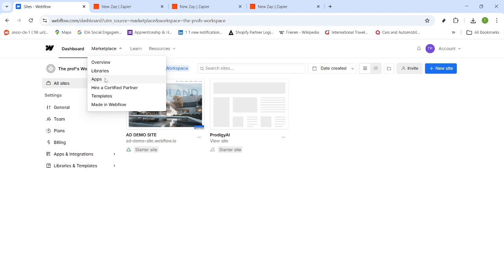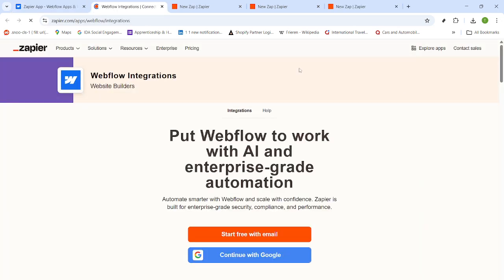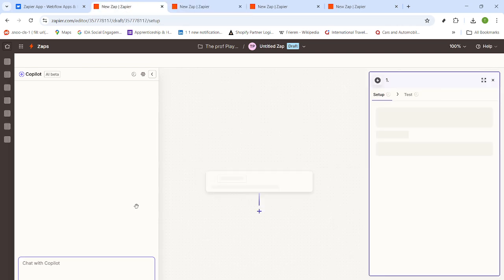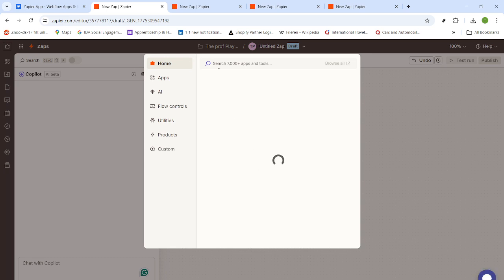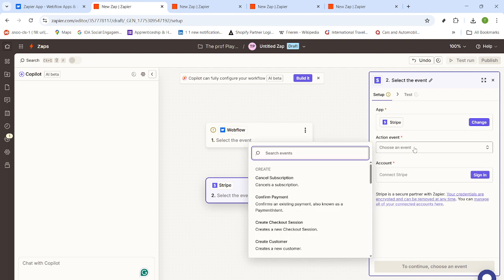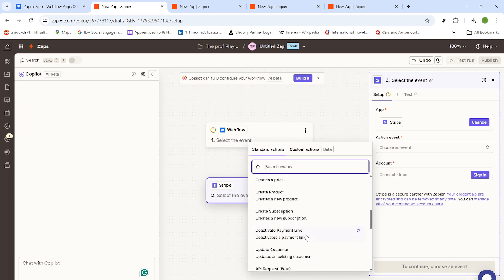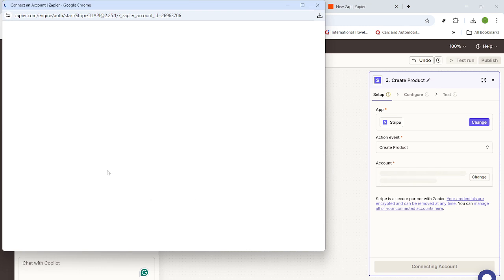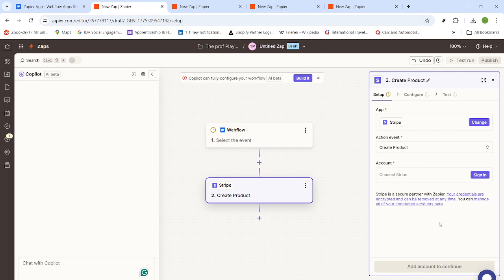How To Connect Stripe With Webflow (Tested)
In this video, we discuss how to connect Stripe with Webflow to architect a blazing-fast, high-converting e-commerce checkout flow. Establishing a rock-solid Stripe API link allows you to securely process credit cards online globally. Follow this Webflow tutorial to master advanced monetization strategies.

00:00 Intro
00:08 Accessing Webflow Marketplace
00:17 Workspace Permissions
00:24 Searching for Zapier
00:31 Installing the Zapier App
00:38 Granting Permissions
00:47 Opening Zapier Dashboard
00:54 Selecting Webflow Trigger
01:02 Trigger Event Examples
01:10 Adding Stripe Action Step
01:17 Choosing Action Event
01:26 Connecting Stripe Account
01:34 Authorizing Stripe Access
01:45 Configuring Action Fields
01:58 Product and Price Distinction
02:09 Reviewing Zap Settings
02:18 Naming Best Practices
02:29 Summary and Outro